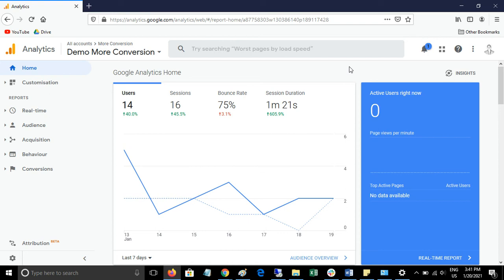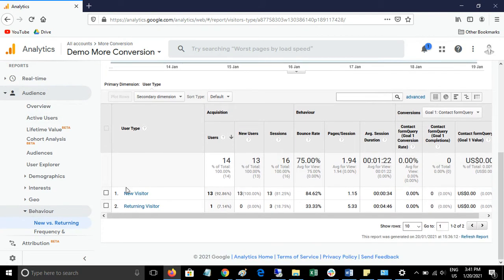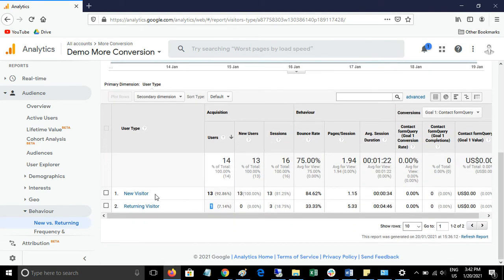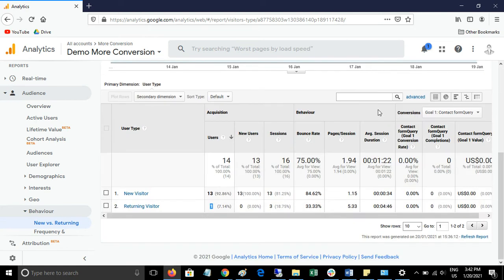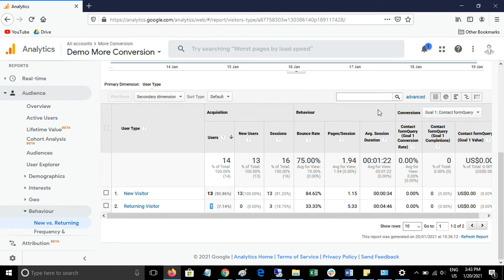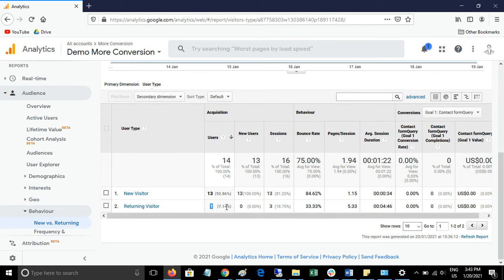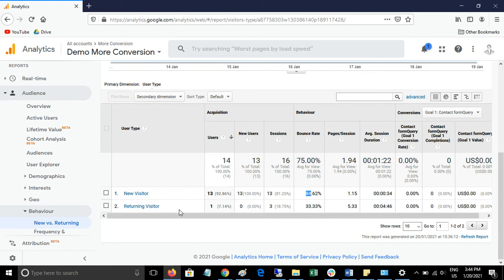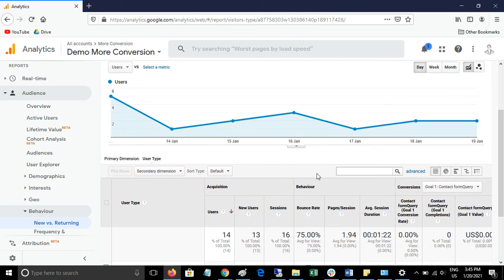New Visitors Vs Returning Visitors Google Analytics [Complete Guide with Examples]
I am explaining here what's the difference between New Visitors Vs Returning Visitors (users) in Google Analytics and how google analytics calculate new and returning users. Check complete guide with live example. How to find new visitors and returning visitors data.